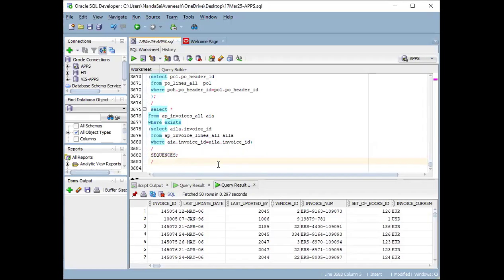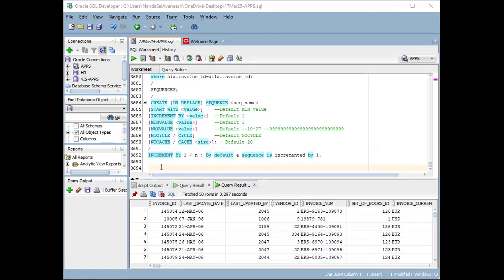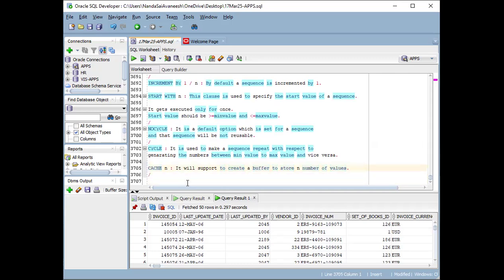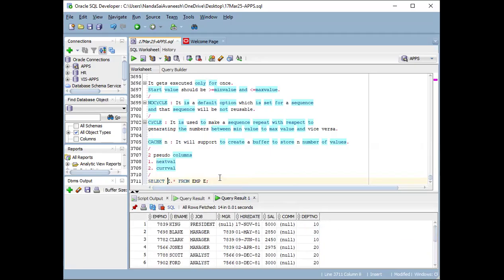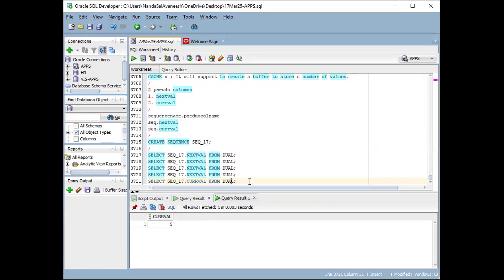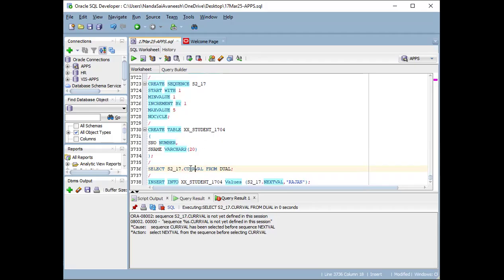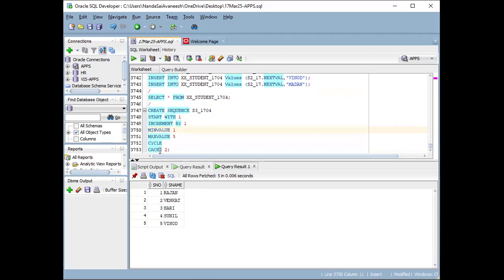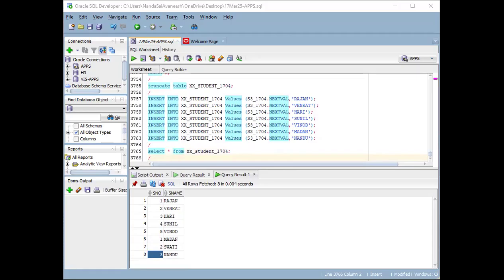Day 26 2